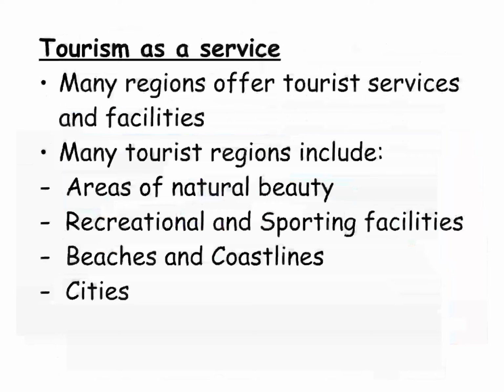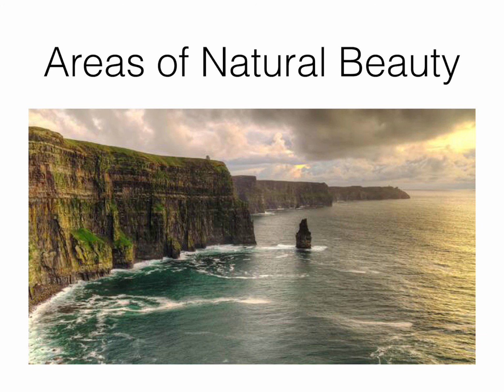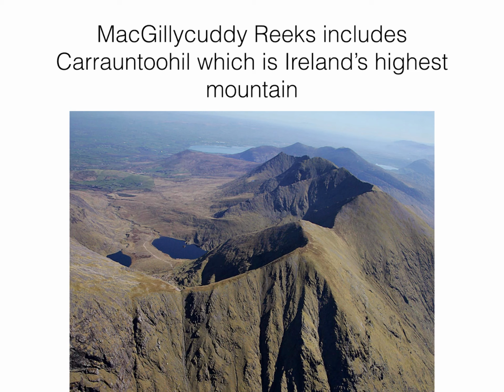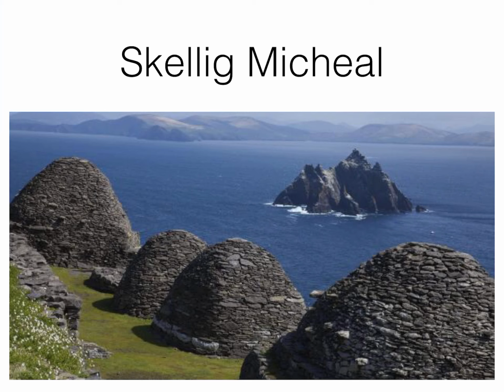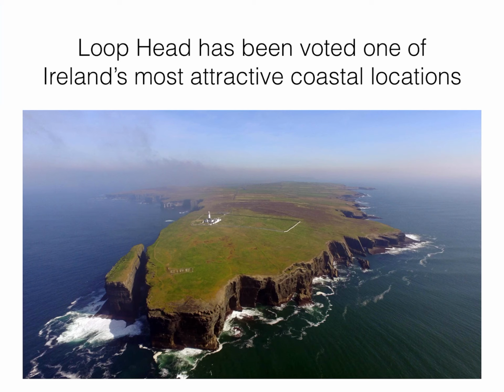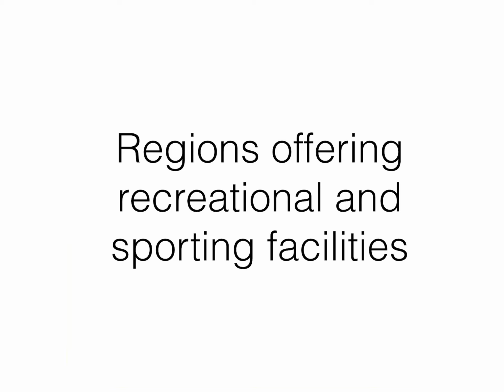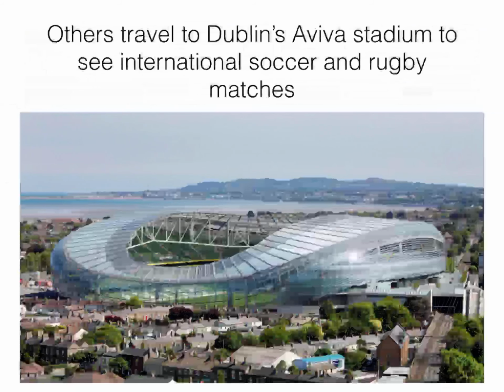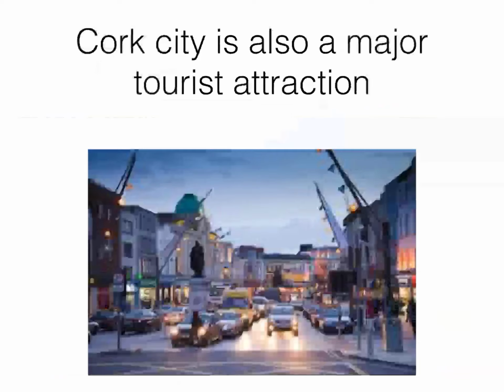Tertiary Economic Activities + Tourism in Ireland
In this video, I explain what tertiary economic activities are and the 4 areas of tourist attraction in Ireland